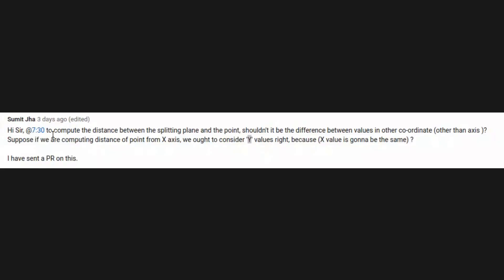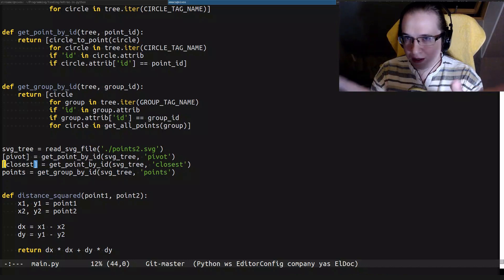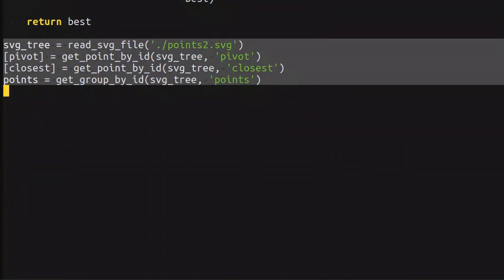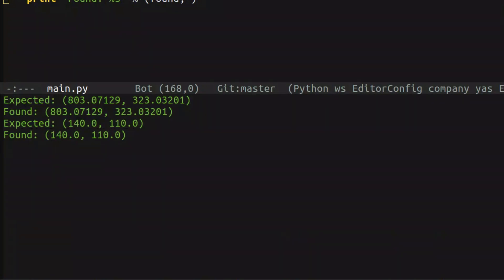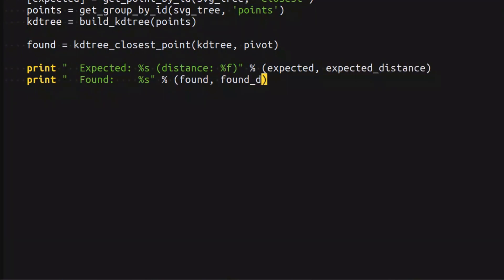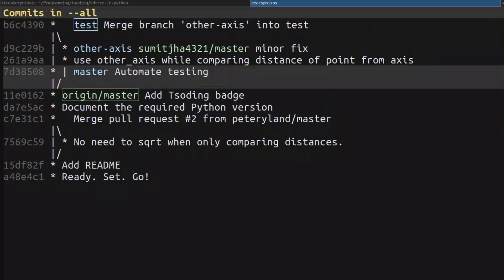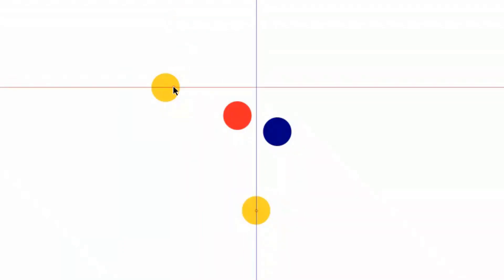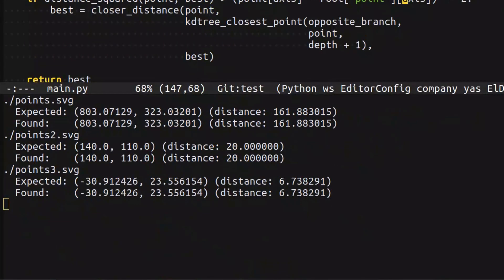K-d Tree in Python #4